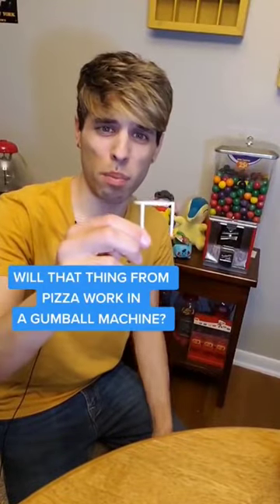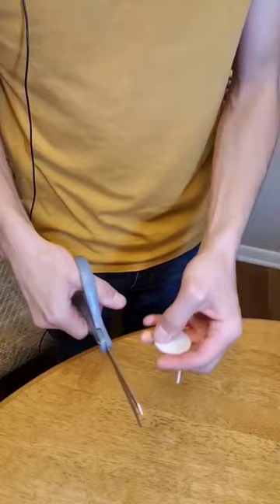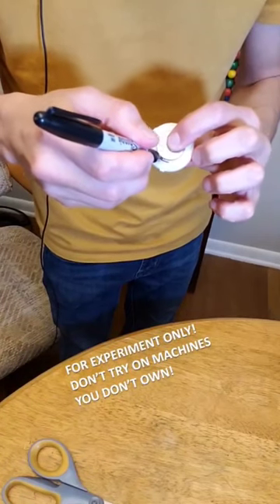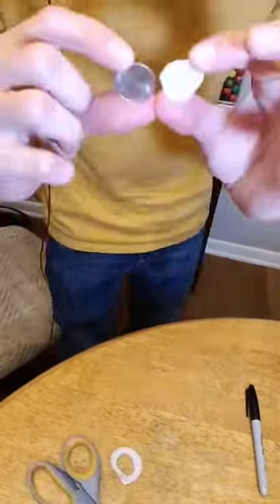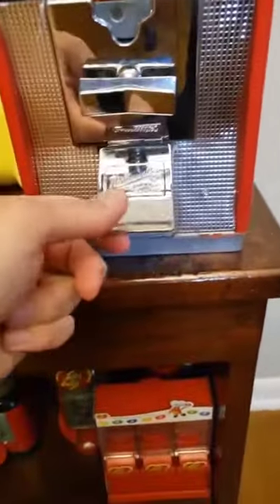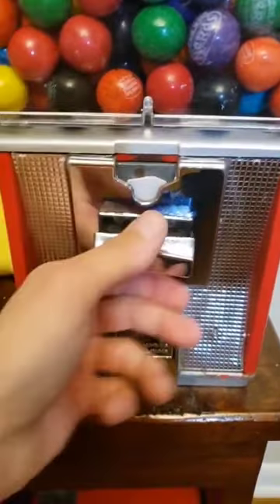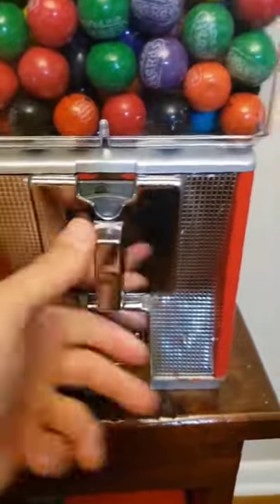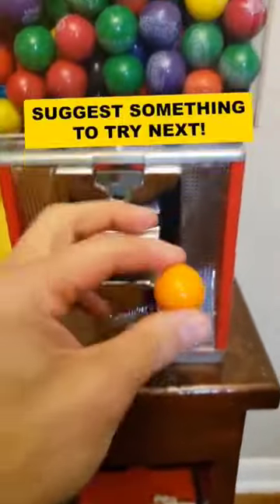Will That Thing from Pizza Work in a Gumball Machine?